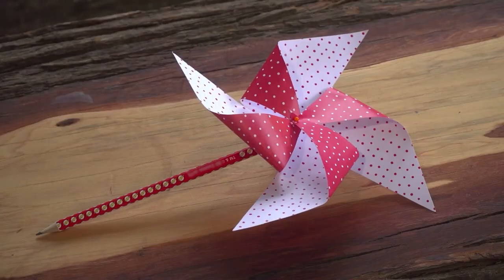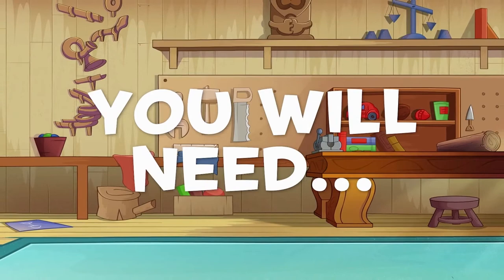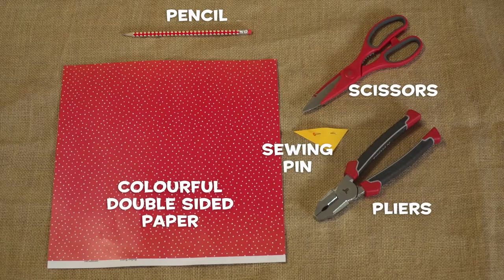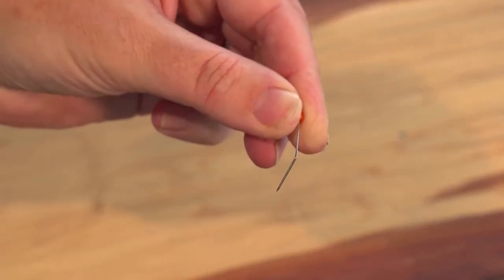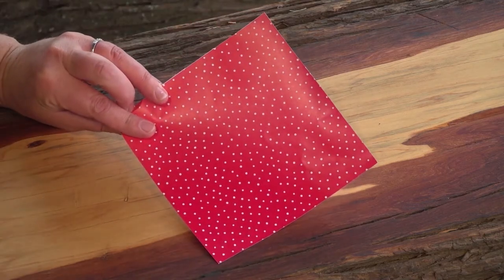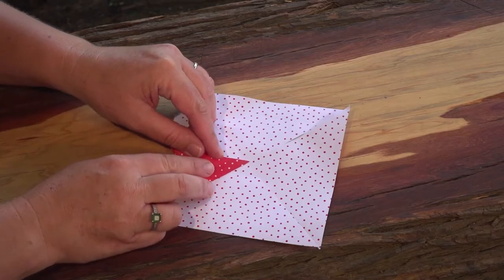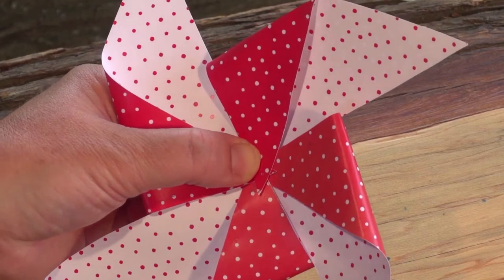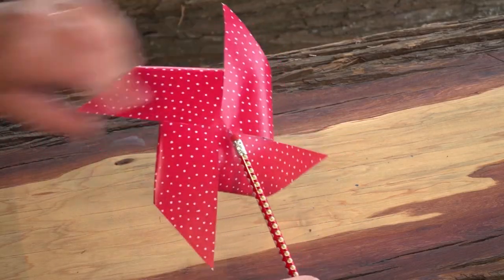DIY How to make Paper Windmill that Spins | DIY Videos | Craft for Kids | Education Videos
Darwin and Newts | DIY Videos | Paper Windmill | Craft and Science for Kids | Education Videos

Learn the Science and Craft with Darwin and Newts in their all-new fun videos for kids.
Enjoy lots of tremendous ideas together with MyToonz

| Sit back and watch on MyToonz.

Watch on smart TVs, Chromecast, Apple TV, Airtel digital TV, Roku, Amazon Fire TV, and more